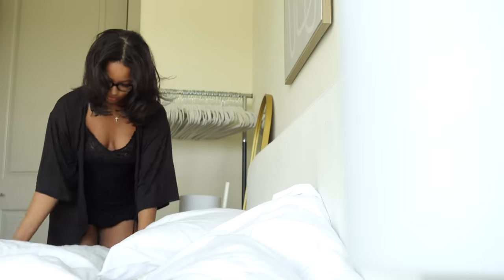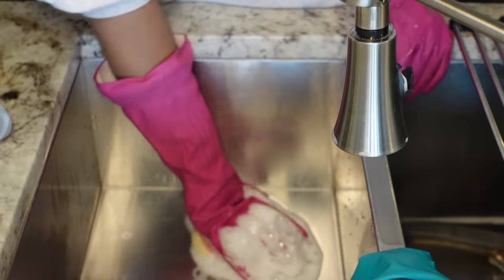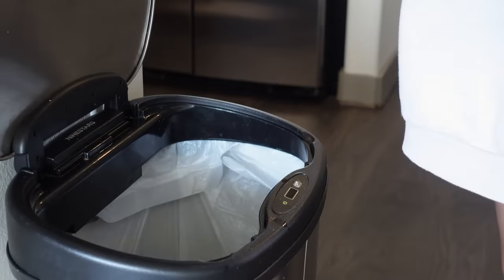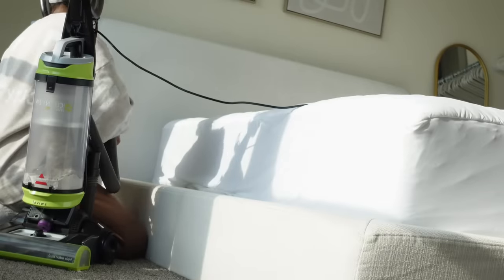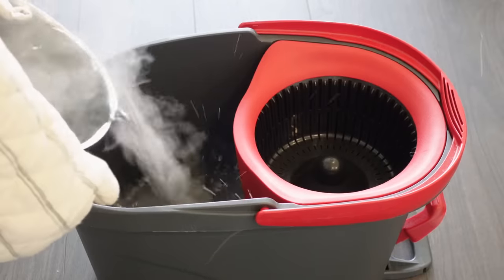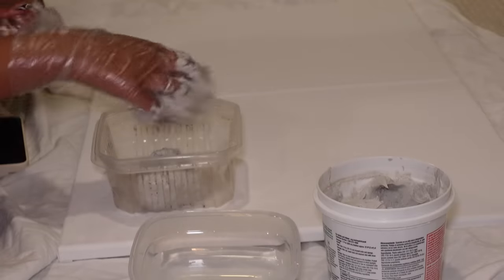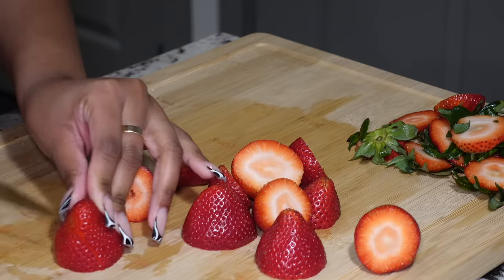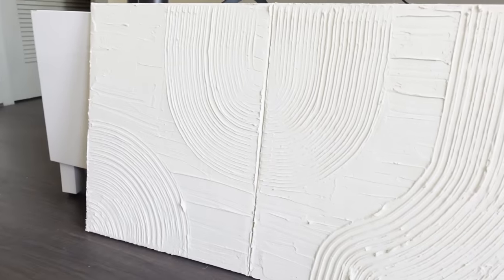SUNDAY RESET | self care, cleaning, healthy recipes, diy art & more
hope this sunday reset helps to relax and inspire! love yall :)
Skincare
LRP Purifying Foaming Cleanser
BioRepublic Lost Baggage Under Eye Masks
Peter Thomas Roth Sulfuric Acid Mask
Naturium Azalaic Topical Acid
YTTP Triple Peptide + Cactus Oasis Serum
fresh Tea Elixir
Fenty Hydra Vizor Sunscreen Moisturizer
Cerave Under Eye Repair Cream

Stanley Cup

Coffee Mug
Espresso Machine

Fruit Bowl
Epilation Strips
Waxing Spatulas